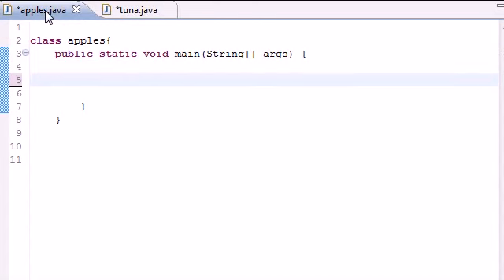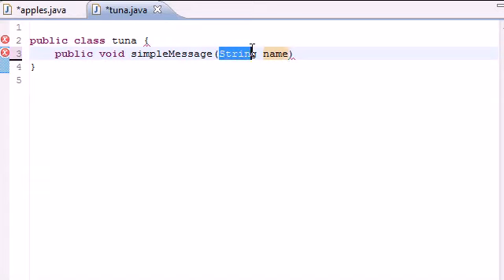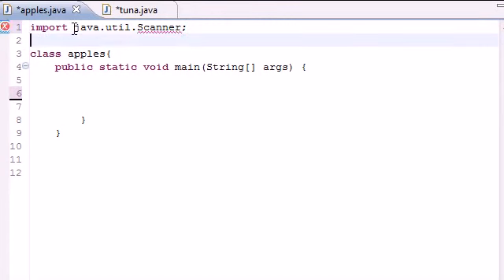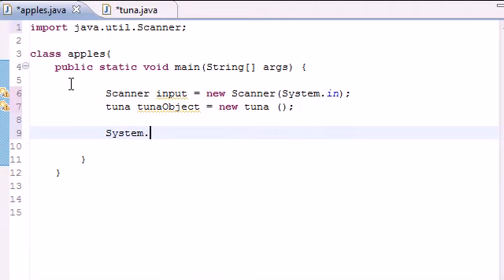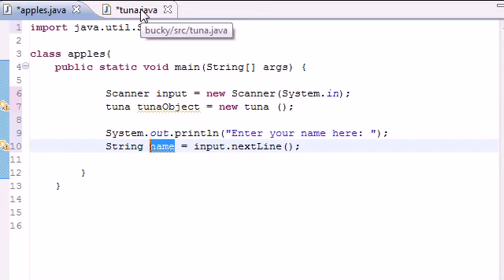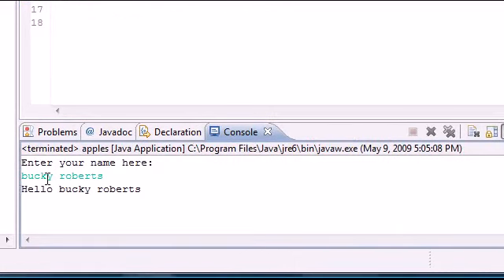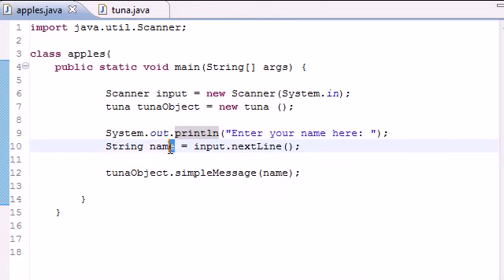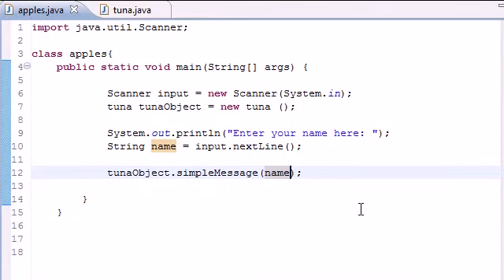Java Programming Full Course 🚀 | 15 Use Methods with Parameters